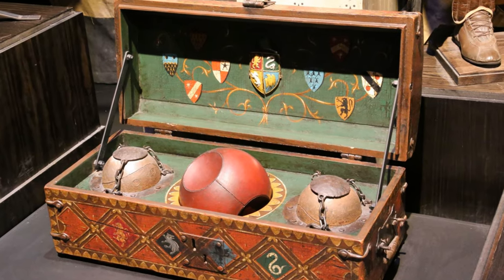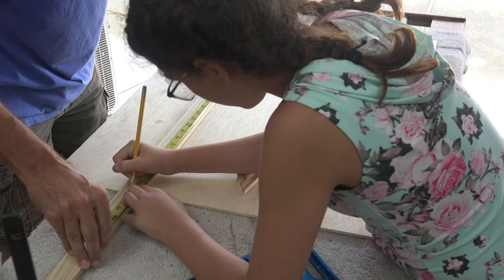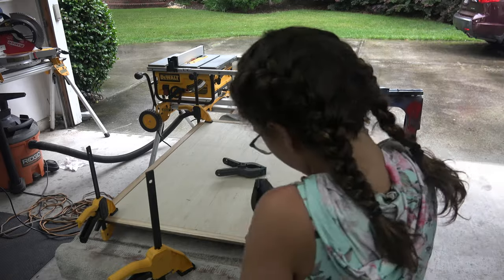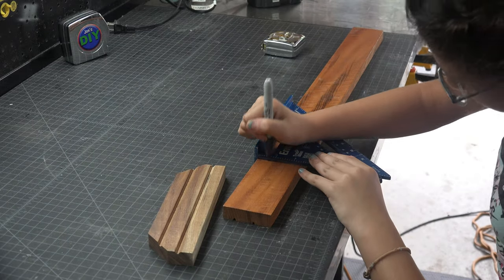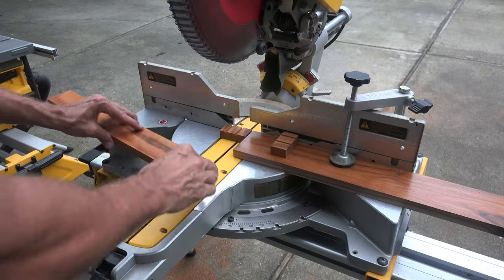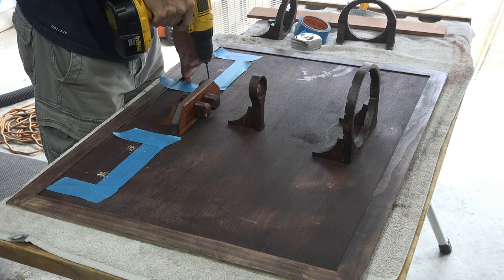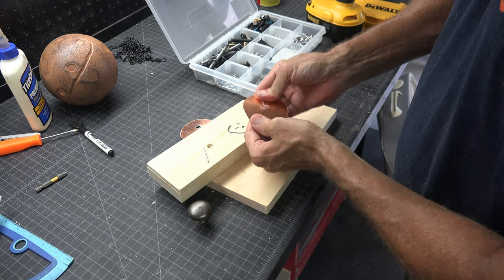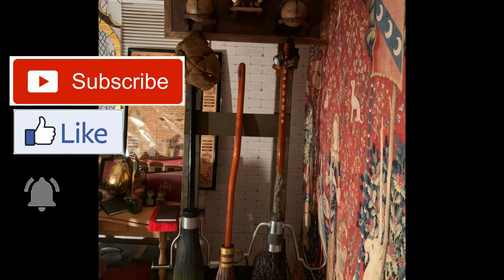DIY Harry Potter Quidditch Display / Jon's DIY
Quidditch Set
Dumbledore's wand in Ollivander Box
DVD collection Deathly Hallows
Firebolt Book 1
NIMBUS 2000
The broom collection
Harry Potter's Wand

Have a Quidditch set and want to display all the pieces? Here is a quick and easy way to create a display for the wall.